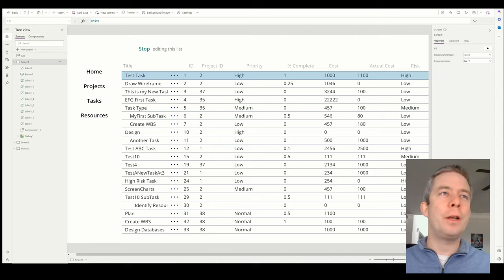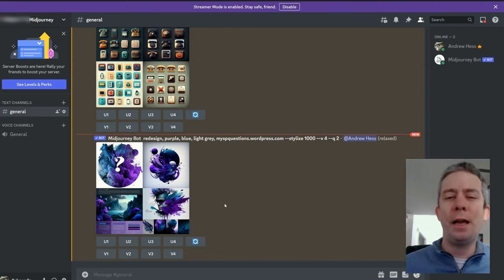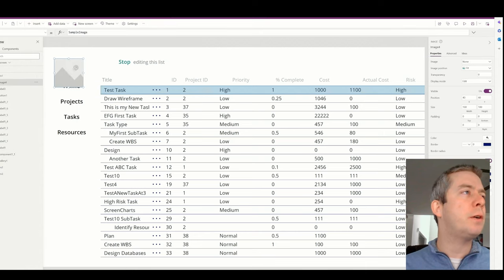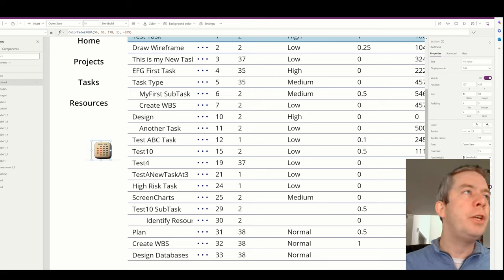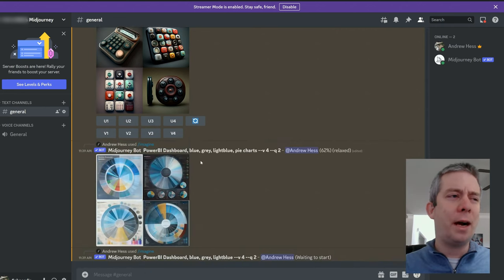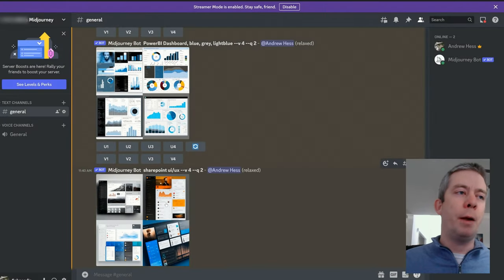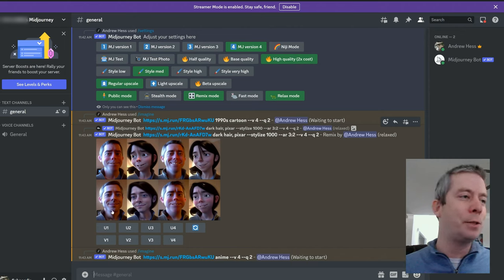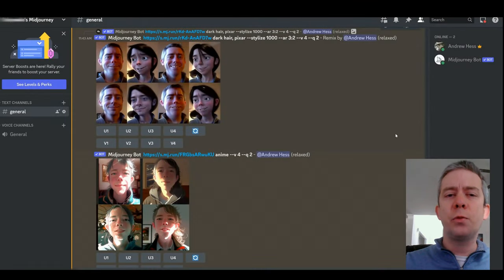Power Apps + Midjourney Artificial Intelligence with the Power Platform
There is a lot of talk about using ChatGPT with Power Apps... but that's not the area that I struggle in.
What I need help with is UI/UX, buttons, pictures, & art!

I haven't seen anyone mention anything about using AI generated art to make buttons, pictures, logos, or redesigns yet. Come check out how easy it is to use Midjourney with the Microsoft Power Platform, including Power Apps and Power BI.

My name is Andrew Hess I am a Power Platform developer and Midjourney is my current tool for AI generated art.

Chapters:
0:00 Introduction
2:15 Using Midjourney for a Logo
4:50 Using Midjourney for Clickable Buttons
7:25 Using Midjourney for Power BI/SharePoint Ideation
10:13 Use your own pictures with Midjourney AI Art
12:20 Conclusion